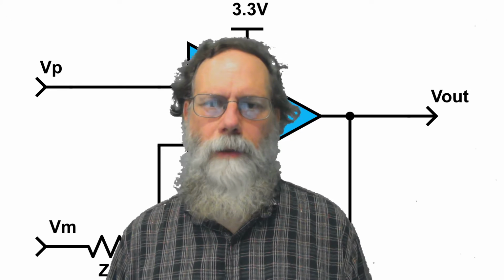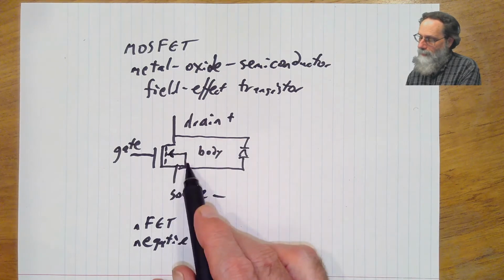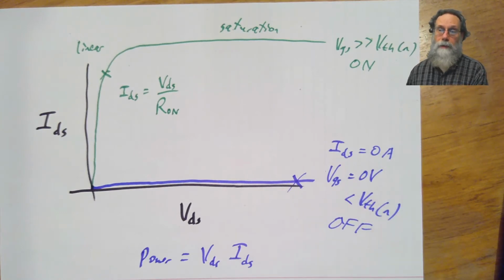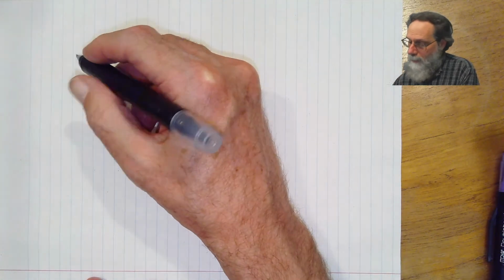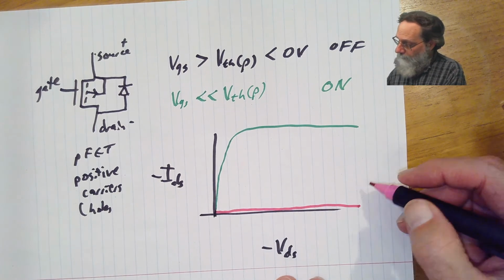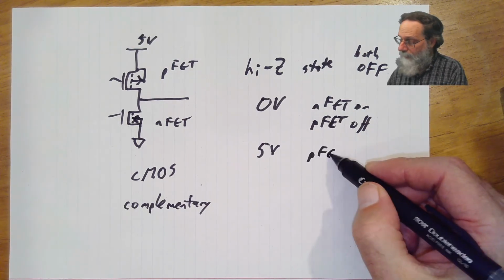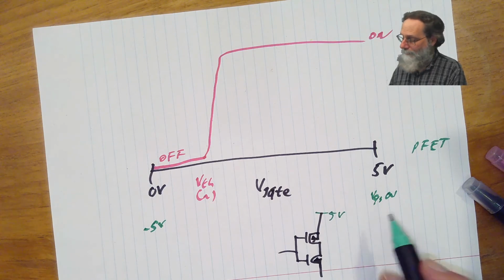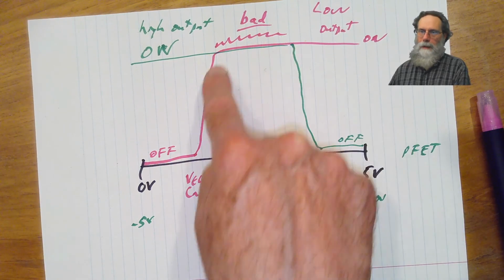MOSFETs and cMOS §32.2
This video describes MOSFETs (metal-oxide-semiconductor field-effect transistors) and the cMOS configuration.  It accompanies §32.1 and §32.2 of Applied Analog Electronics